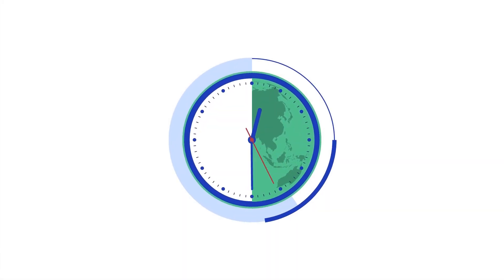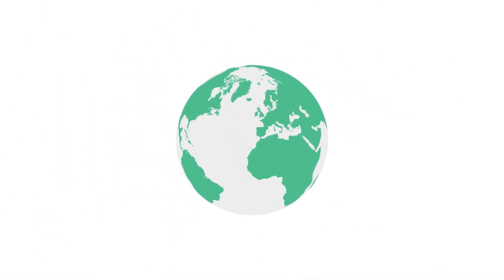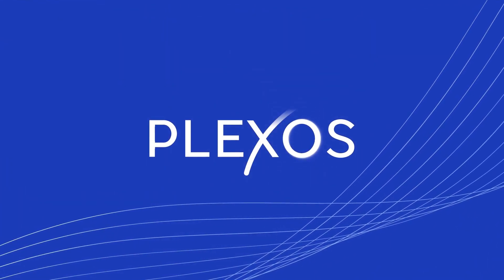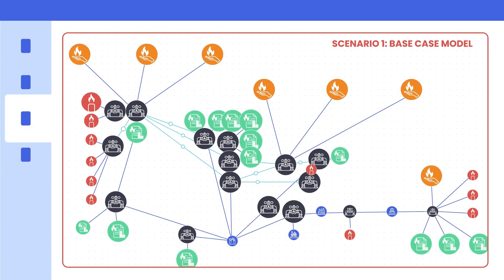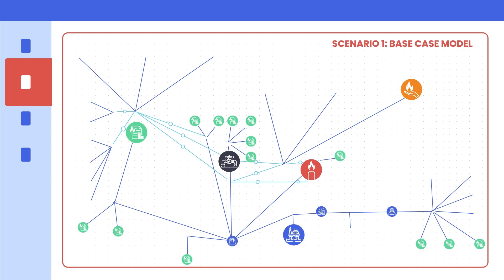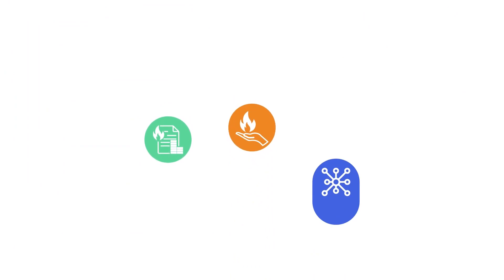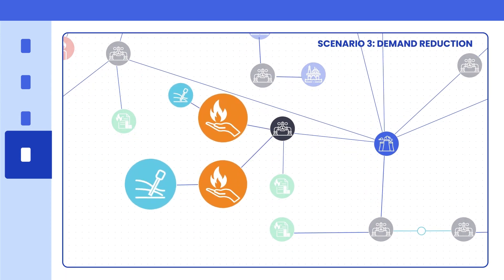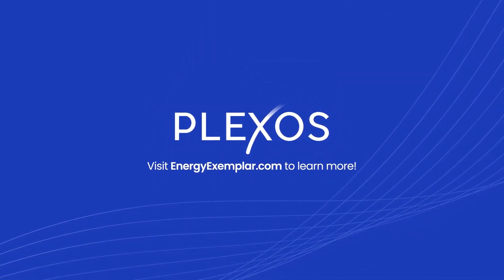Navigate Decarbonization Policies: Emissions Planning with PLEXOS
Translate decarbonization targets into energy investment strategies with emissions planning in PLEXOS.

Translating decarbonization targets and potential carbon markets can be complex and intimidating, especially when translating these policies into organizational strategies and integrated resource plans (IRPs). How do utilities account for these policy changes when working with regulators? How can costs be kept down to best serve end customers?

PLEXOS allows organizations to assess levels of risk, analyze policy impacts, and plan future investments with ultra-high-definition modeling capabilities encompassing electric distribution, water, and gas supply chains. This holistic approach enables organizations to invest with confidence while navigating changes in gas demand, decarbonization targets, market options (carbon credits, trading or offsets), and changing technologies.

Watch now and learn how PLEXOS can help you with carbon policy and emissions planning.